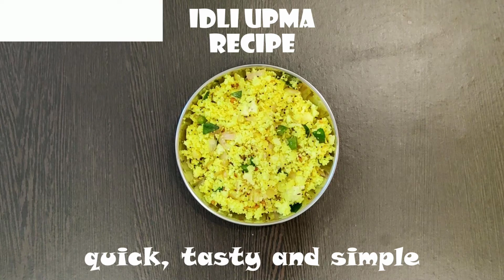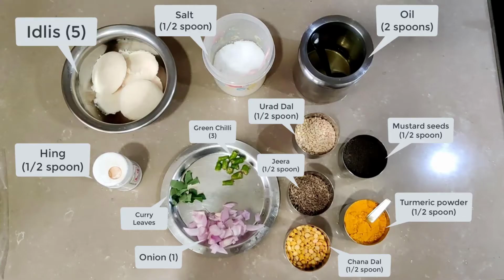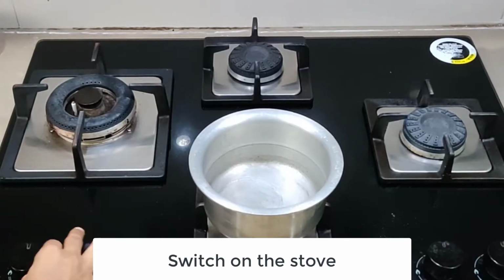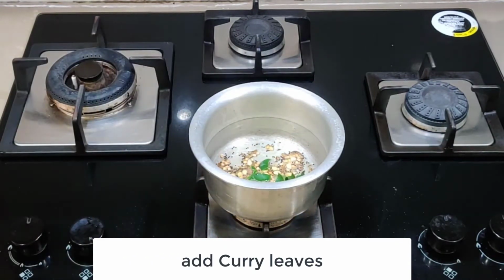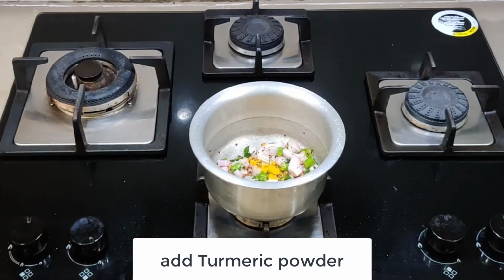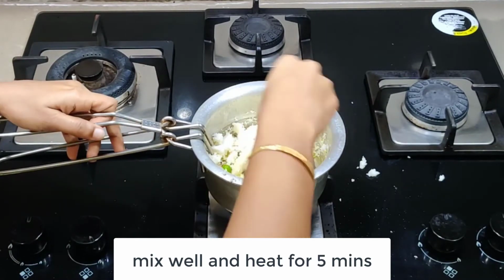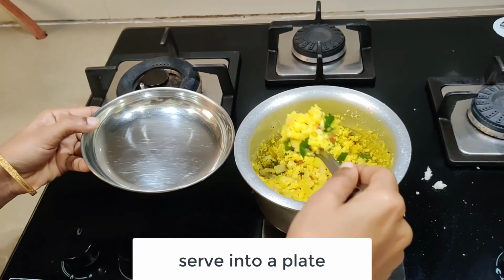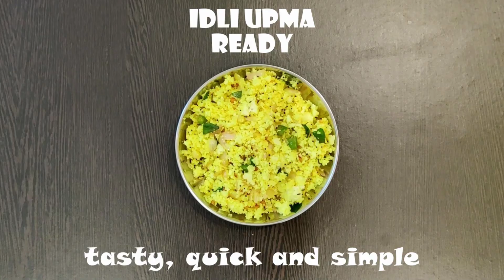Idli upma recipe | quick and simple breakfast recipe | సులువుగా ఉప్మాను ఇడ్లీలతో తయారు చేయు విధానము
Easy and simple breakfast "Idli upma" recipe with left over Idlis